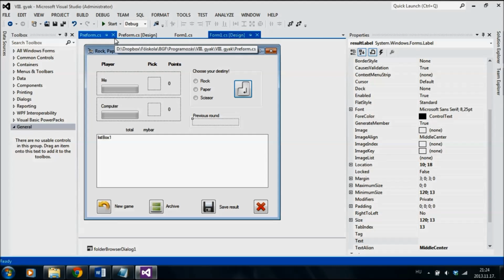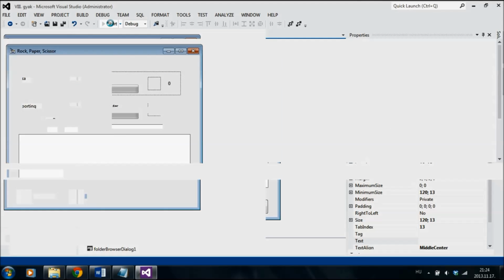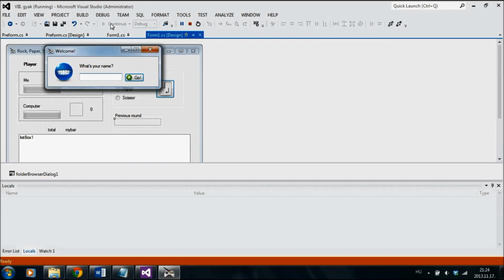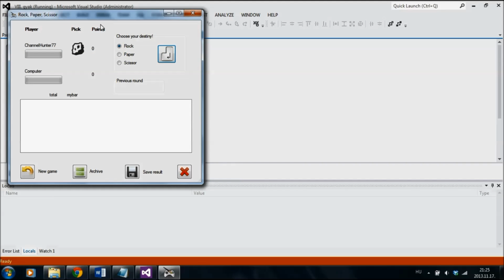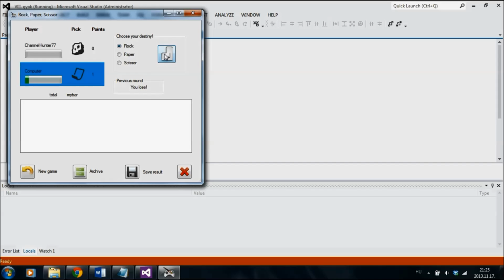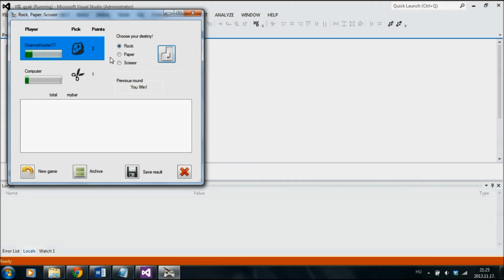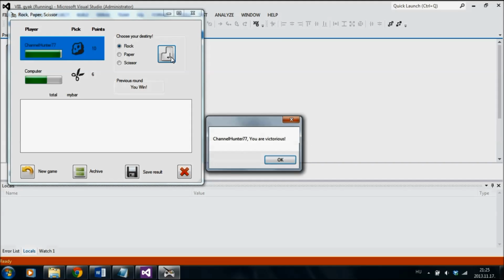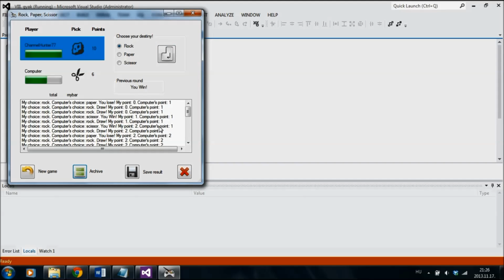C# in Visual Studio: Rock, Paper, Scissor Game [Windows Form App]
This video is presenting an advanced Rock, Paper, Scissor Game that was made in C# using Visual Studio Windows Form Application.